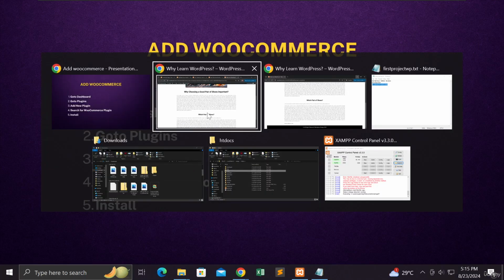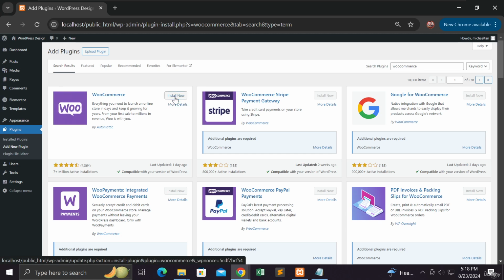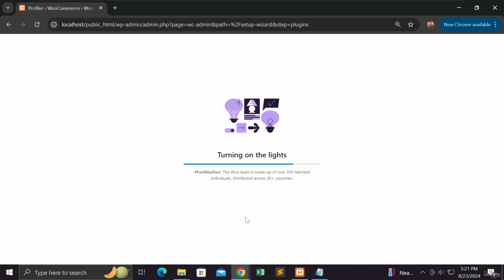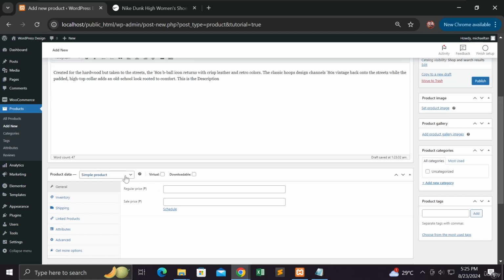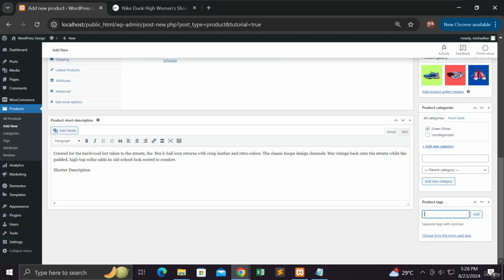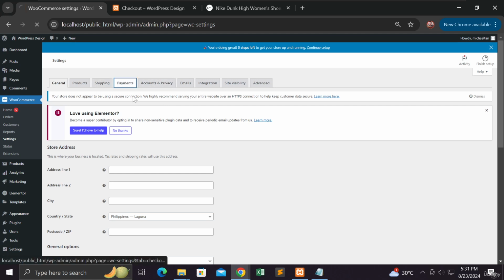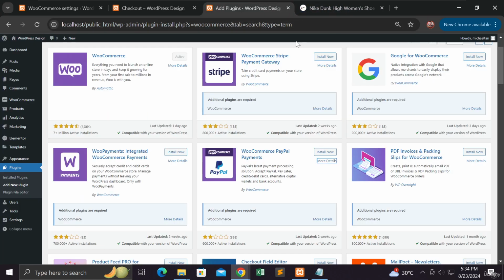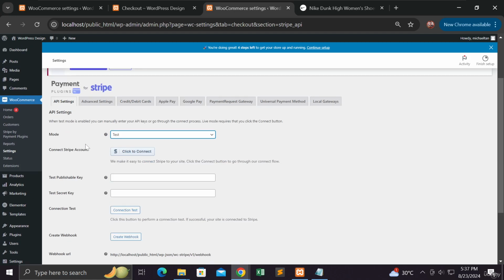WooCommerce Setup in WordPress Elementor (Free) 2025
Ready to build an e-commerce store using WordPress and the free Elementor plugin? In this video (part of our WordPress Designs with Free Elementor 2025 series), we'll walk you through adding and setting up the WooCommerce plugin. Learn how to transform your WordPress website into a fully functional online store, all without spending a dime on premium plugins.

This tutorial covers:
*   Installing the WooCommerce plugin
*   Initial WooCommerce setup wizard walkthrough
*   Essential WooCommerce settings for your store
*   Preparing your WordPress site for e-commerce

This video is part of a complete series on building custom websites using WordPress and Elementor in 2025. We focus on utilizing free tools to create professional-looking websites. Whether you're a beginner or have some WordPress experience, this tutorial will guide you through the process of adding e-commerce functionality to your Elementor-designed website.